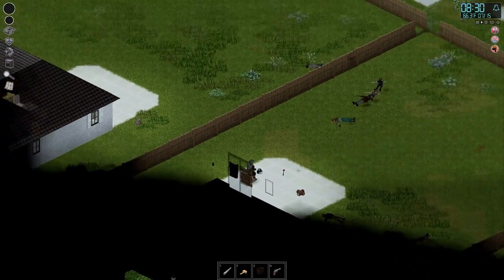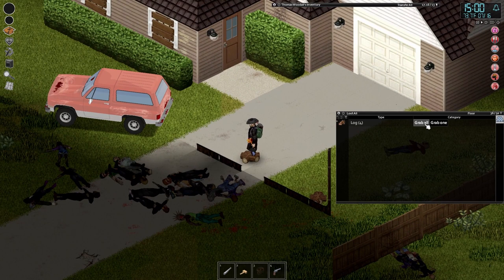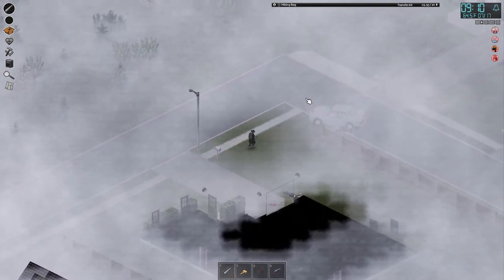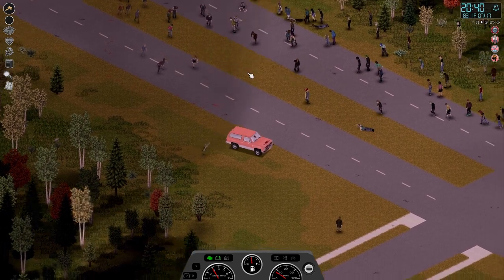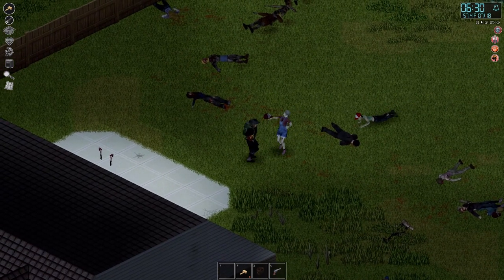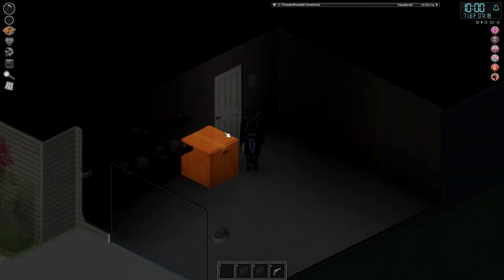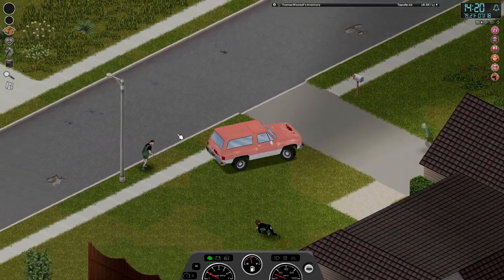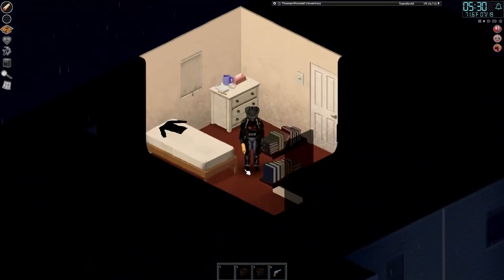The Louisville Experience At It’s Finest!!! Project Zomboid Gameplay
Join me as I try and survive in the newly added Louisville KY map on Pz with insane zombie populations! It’s gonna be rough with how may zombies that are already in Louisville but now it will be even harder! Wish me luck!😁

Like my content and wanna help me do this fulltime?

my mods list
1.Loiusville Spawnpoints
2.Medieval Weapons v41
3. Slav Facemaps
4. Soul Filcher's Dressing Time
5. Spear Traps (vo.o.8)
6. Spongie's Clothing
7. All American Apocalypse
8. Item Tweaker API
9. Antique Armory
10. Antique Armory-[WIP]
11. Autotsar Trailers v.1.39
12. Tsar's Common Library v.1.25
13. Better Belts
14. Coco Liquid Overhaul
15. Conditional Speech
16. Easy Config Chucked
17. Crossbow (Lactose)
18. Customizable Zombies
19. Fashion Montage-Begin with any outfit
20. Filibuster Rhymes' Used cars! BETA BETA BETA
21. Firearm Books
22. Food Expiration Date and Bar
23. Get Firstaid skill by examining dead zombies
24. Gun Suicide
25. Has Been Read
26. Homemade Concrete And Plaster Powder
27. Immersive CD Players
28. ImmersiveSolarArrays
29. Improvised Backpacks by Maxwell218
30. Lockpicking. Just. Lockpicking.
31. MetalSpear
32. More Map Symbols
33. NPC-Mod
34. Paint Your Ride
35.Ponchos
36. Primitive Survival
37. RenameWeapon
38. SurvivorRadioV3.4
39. Swatpack
40. Tactical Weapons
41. Taped TV Shows
42. TrueActions_1.08
43. TrueActions_Dancing_1.06
44. [SINGLEPLAYER ONLY!] Turk's lasting jarred foodstuffs
45. Vehicle Recycling
46. Zomboid Remodel-FINGERS (female)
47. Zomboid Remodel-FINGERS (male)
48. ZuperCart v.1.08
49. Harry's Tow Truck
50. Better Towing (41.56+)
51. oClothesBOXo
52. Delran's Compatability Patch - Clothes BOX
53. Delran's Compatability Patch - Clothing
54. Cheat Menu